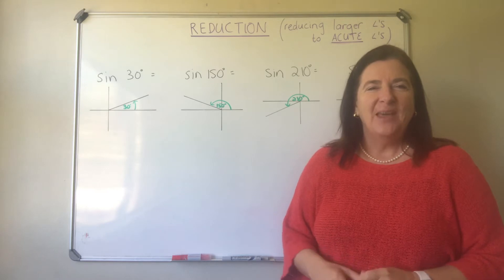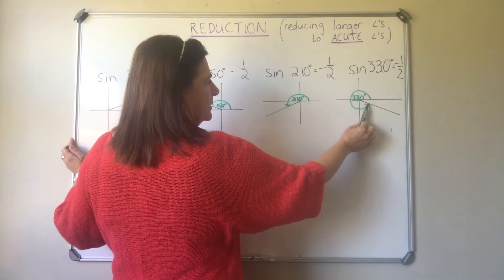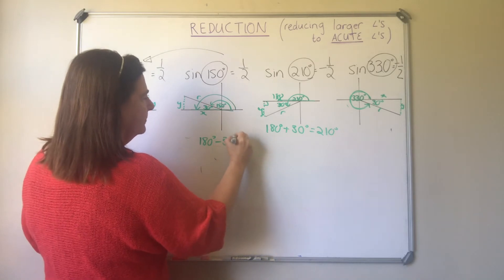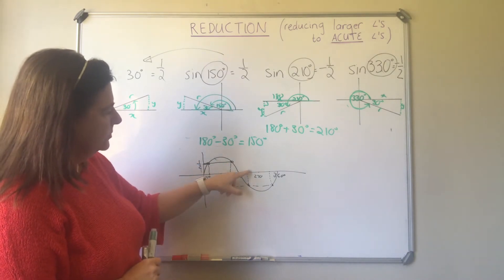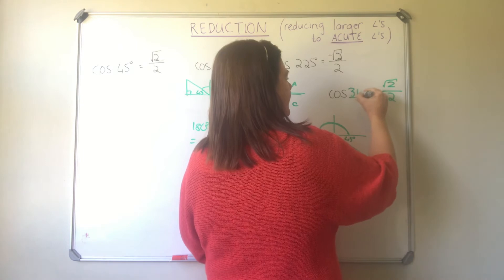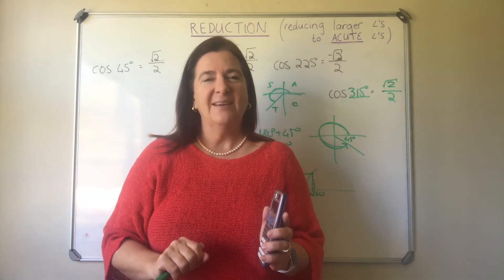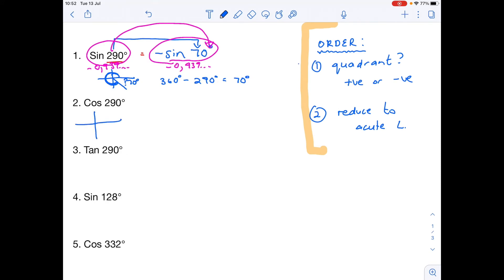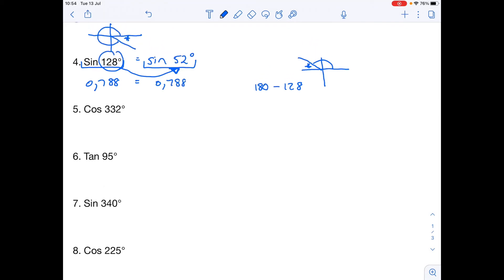Grade 11 Trigonometry: Reduction - numerical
Basic reduction rules for simple numerical examples.